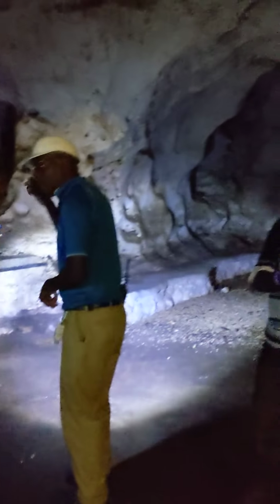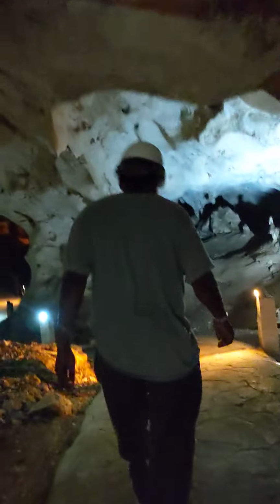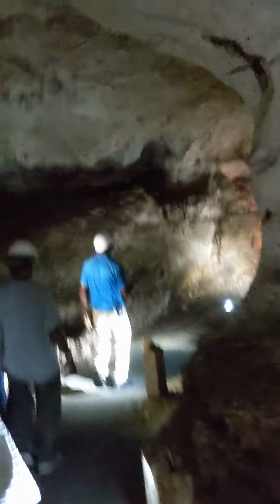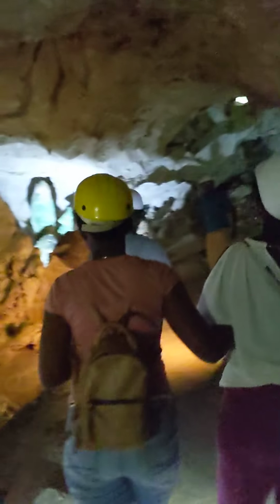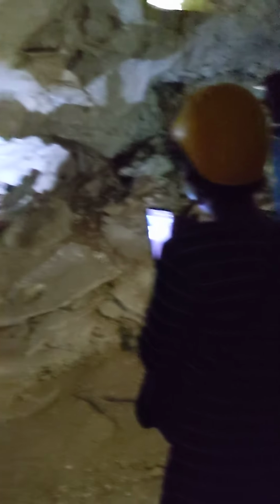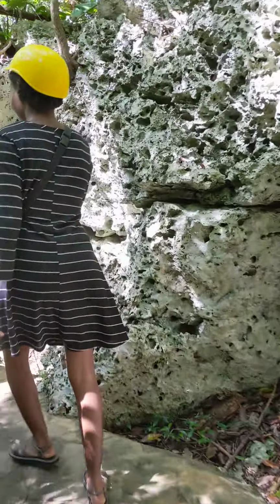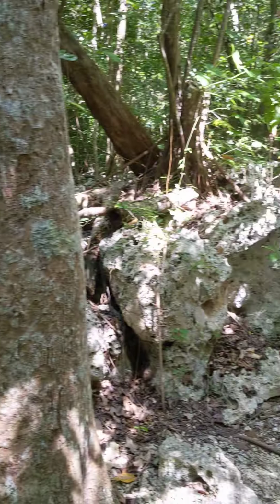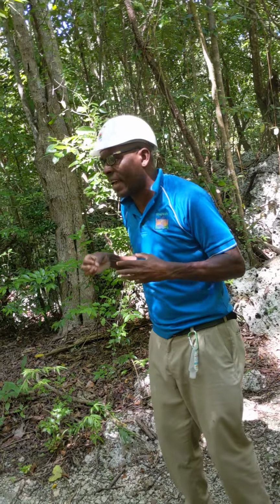Our visit to Green Grotto Cave